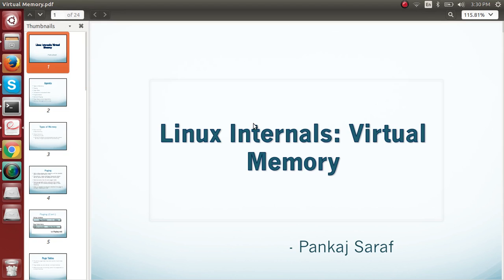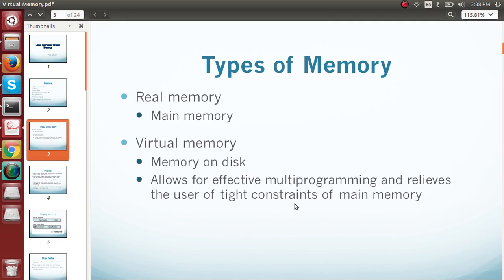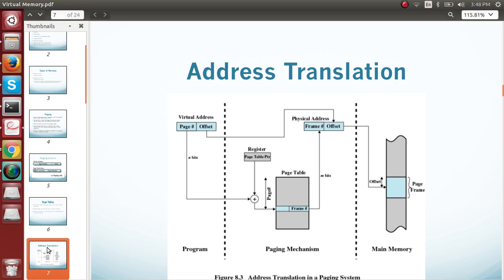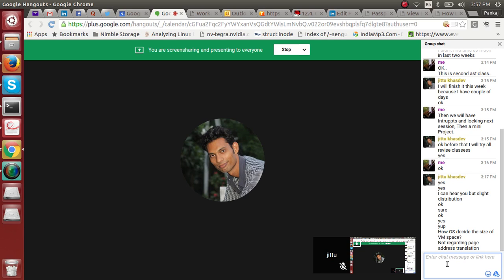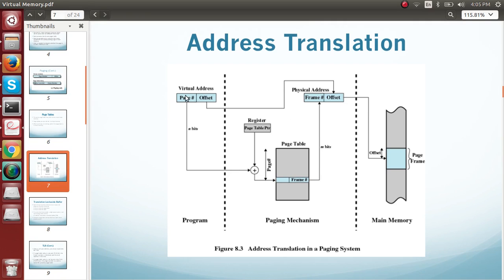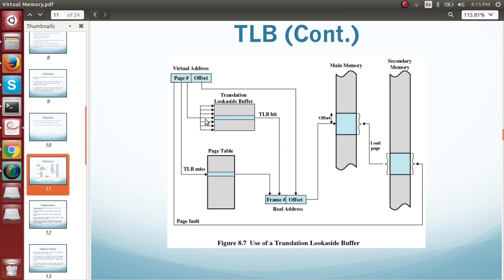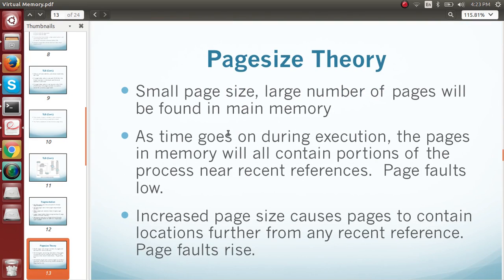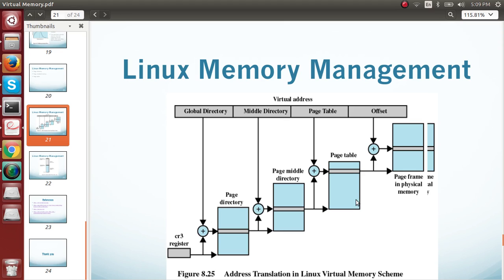Linux Kernel Session 11 - Memory Management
Linux Kernel - Memory Management